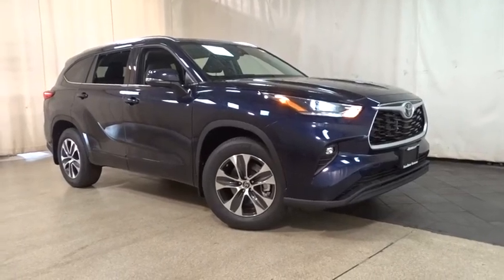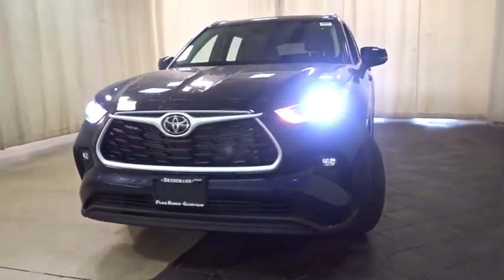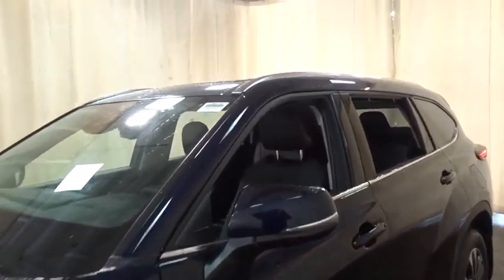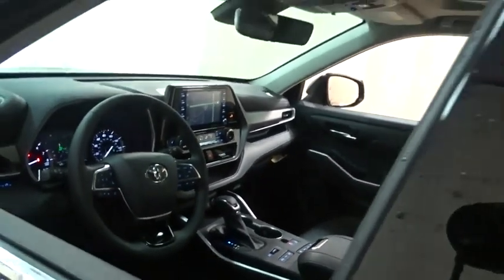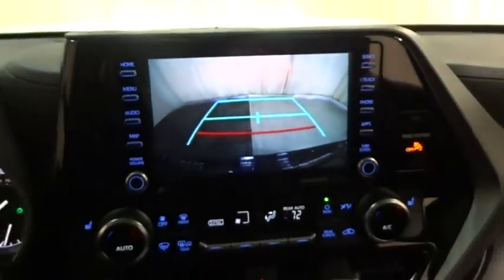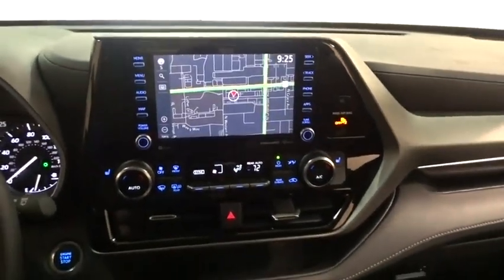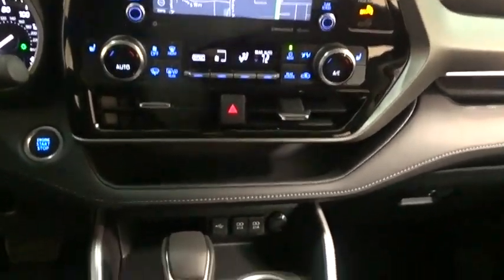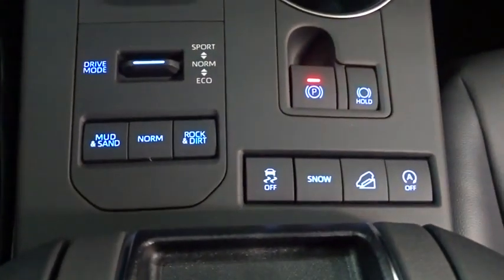2021 Toyota Highlander Des Plaines, Elmhurst, Schaumburg, Chicago, Naperville, IL T56765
Blueprint New 2021 Toyota Highlander available in Des Plaines, Illinois at Bredemann Toyota. Servicing the Elmhurst, Schaumburg, Chicago, Naperville, IL area.

Bredemann Toyota
1301 W Dempster St